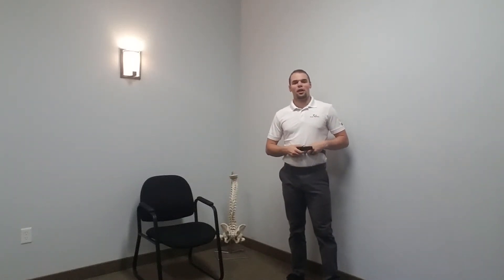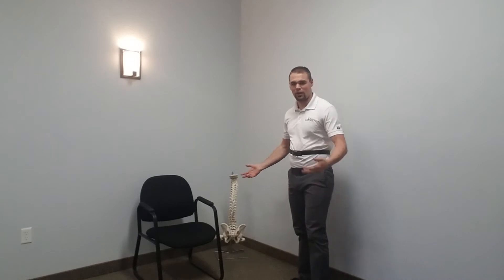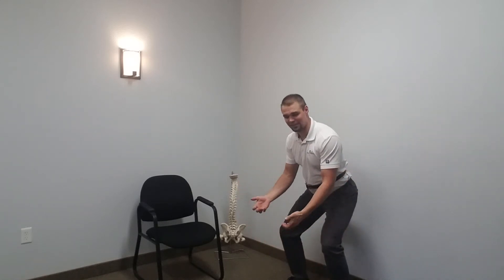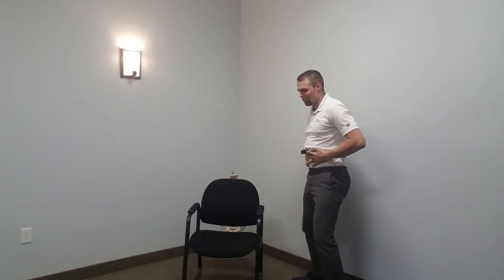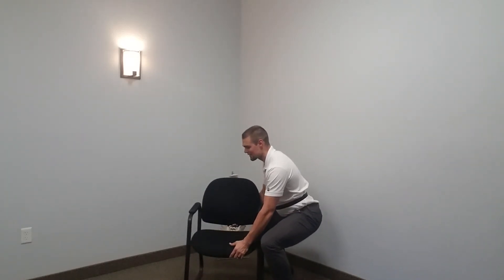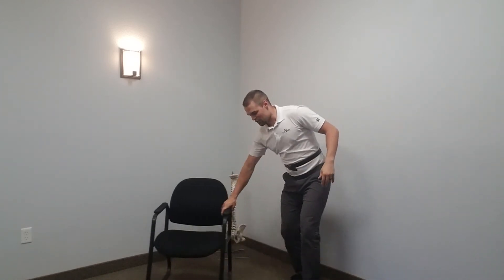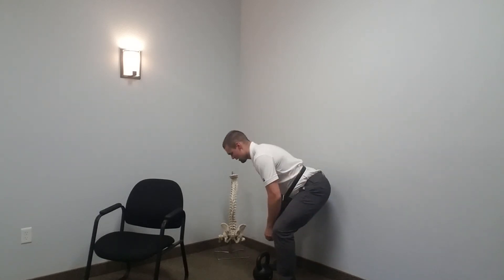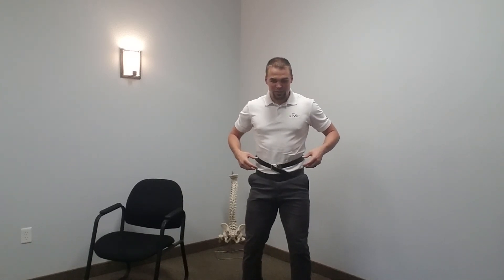Lift with your legs part 2